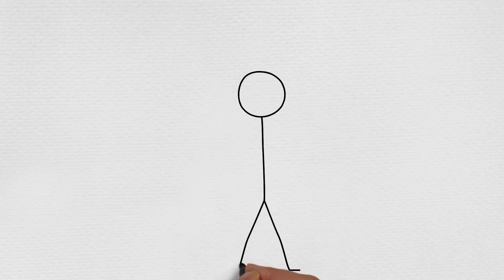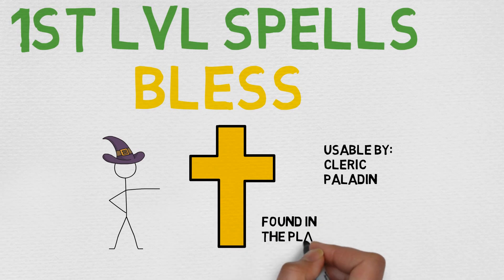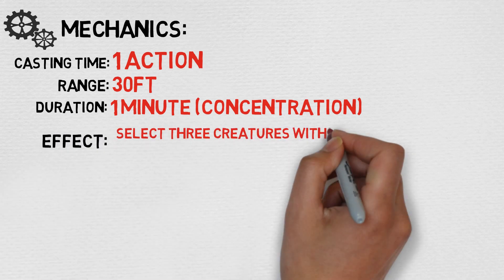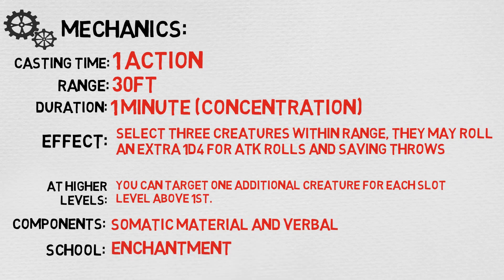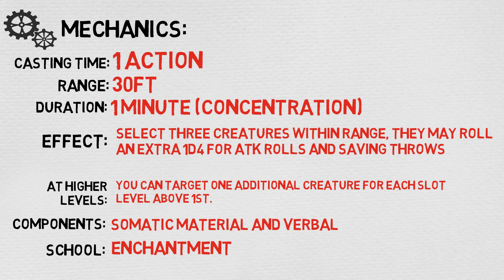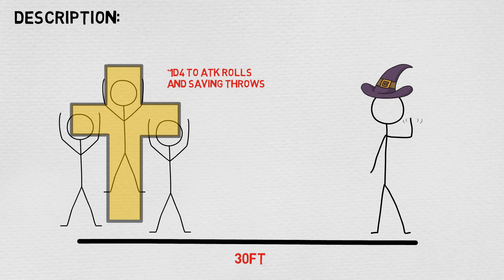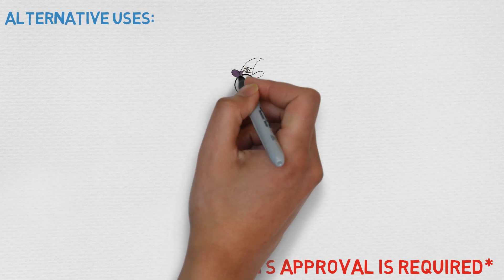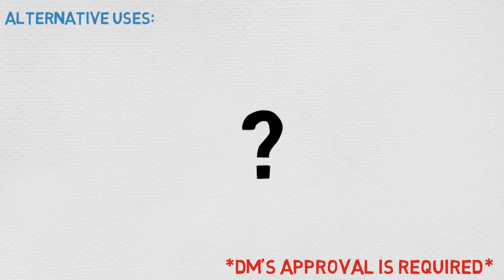1ST LEVEL SPELL #9: Bless (5E)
Level: 1
Casting Time: 1 Action
Range/Area: 30 ft
Components: V, S, M
Duration: 1 Minute (Concentration)
School: Enchantment
Attack/Save: None
Damage/Effect: Buff
Description: You bless up to three creatures of your choice within range. Whenever a target makes an attack roll or a saving throw before the spell ends, the target can roll a d4 and add the number rolled to the attack roll or saving throw.

At Higher Levels. When you cast this spell using a spell slot of 2nd level or higher, you can target one additional creature for each slot level above 1st.